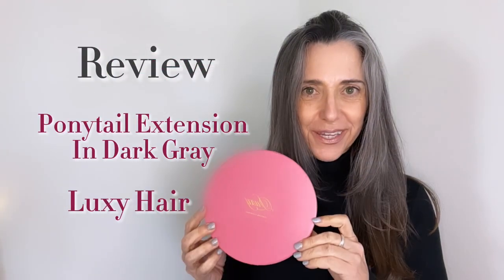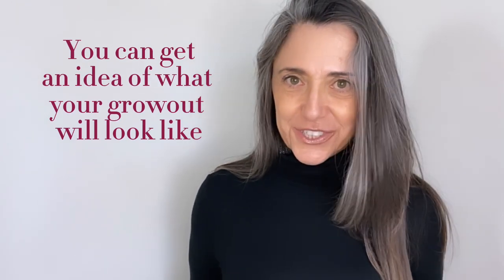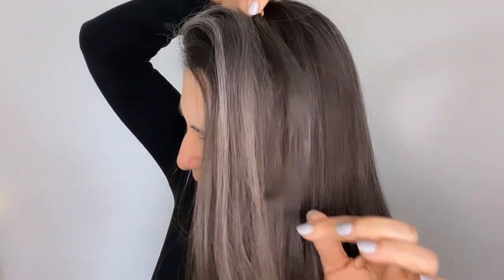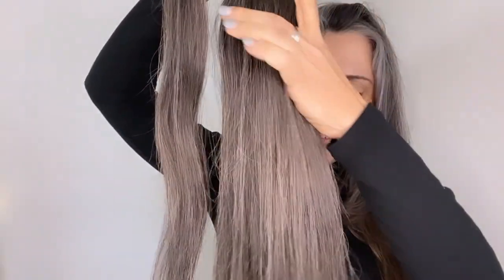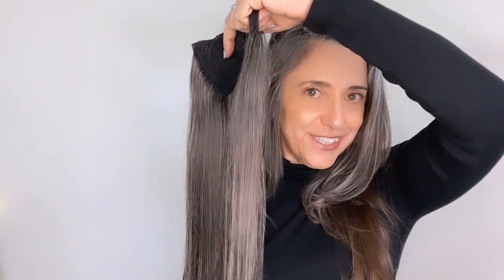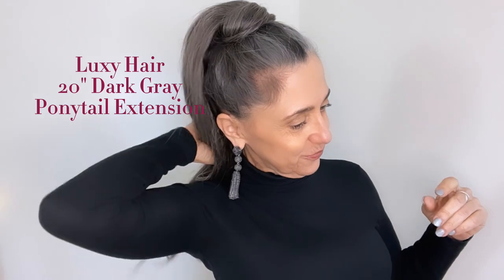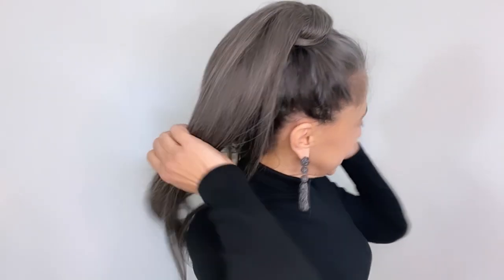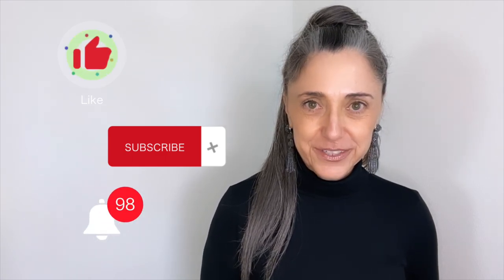Product Review: The Luxy Hair Ponytail Extension in Dark Gray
Luxy hair has all kinds of extensions for SILVER HAIR!

CODE LX-LYNN

All thoughts mentioned are my own. They do not cost you anything, but I make a small percentage from the sale. Honesty is key on my channel, thank you for supporting me!

Extensions not only add length but they add VOLUME! And you can get a sneak peek at what your full growout will be like!

1. The 20" dark gray is a PERFECT color match for my salt and pepper hair! It also comes in light gray and both colors come in 16"
2. They are so easy to put in! Just put your hair in a low or high pony, put the combs in at the base of your ponytail, and wrap the separate hair strap around the base of the whole thing to cover it up. Secure with the included bobby pins and you're done!
3. Since it's 100% human hair, you can wear it straight or curl it!